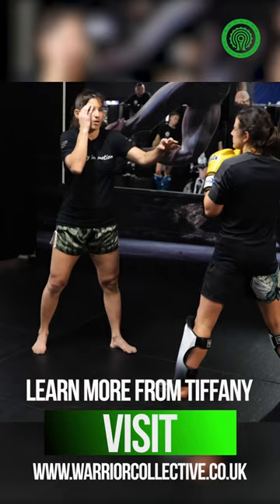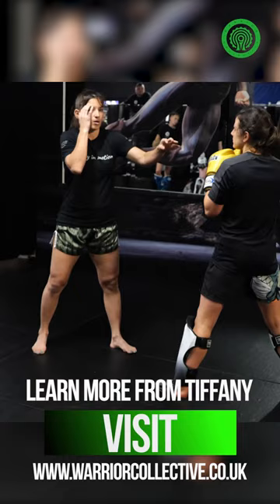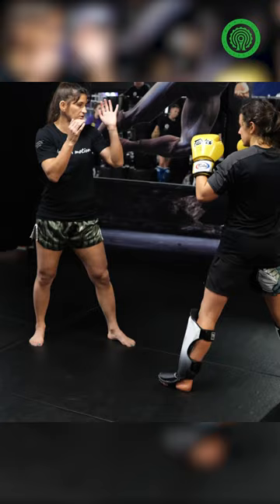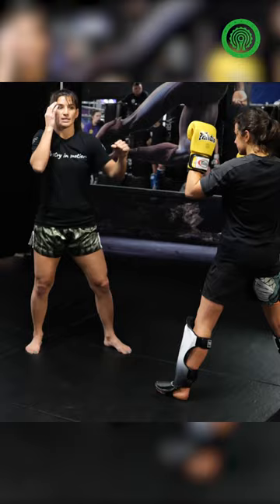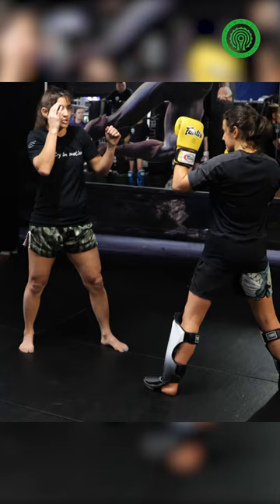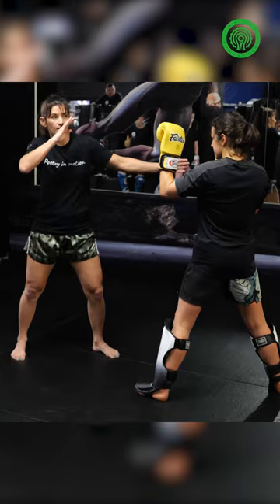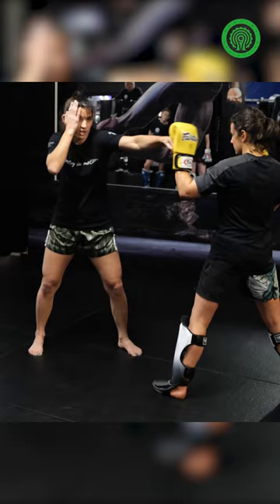Using the Jab to Distract & Open up Opponents - Kickboxing Training with Tiffany van Soest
Kickboxing tutorial on how to vary up your jab in order to distract or create openings whilst fighting coached and demonstrated by Glory Kickboxing world champion Tiffany van Soest.